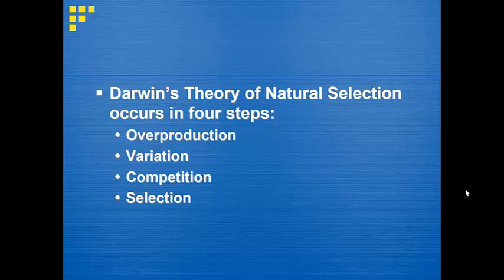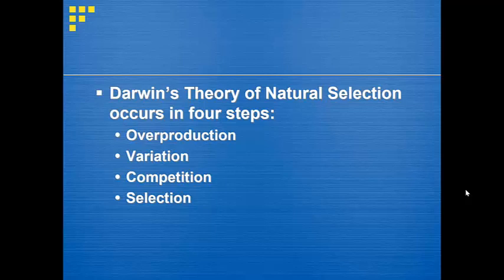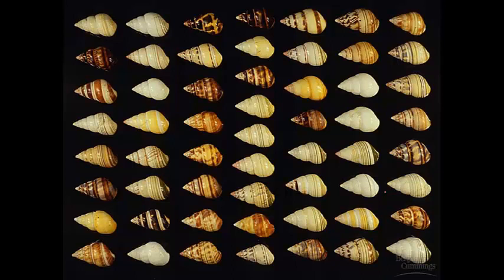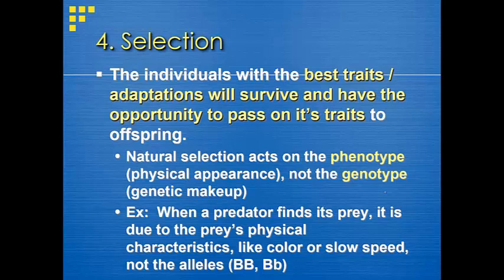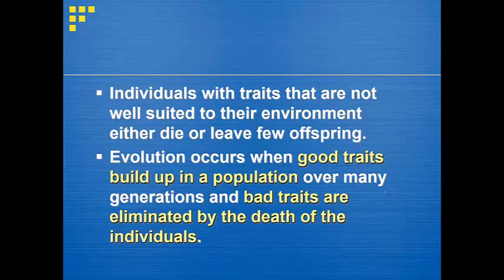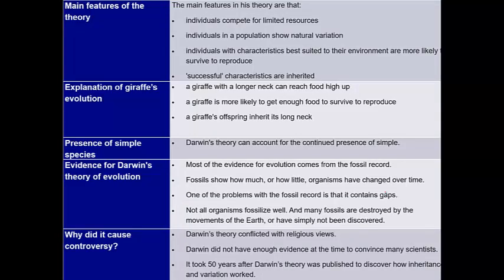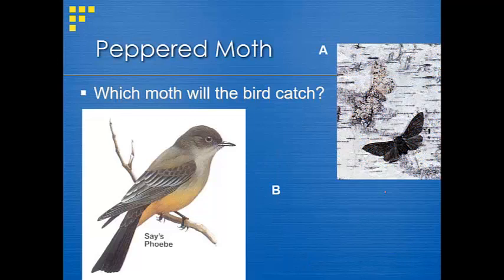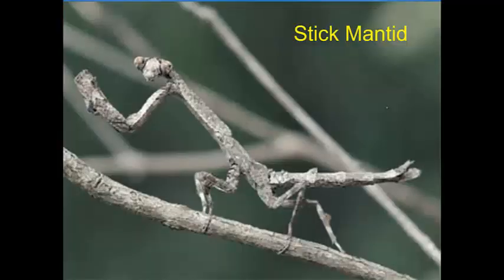natural selection Darwin theory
Darwin theory
evolution
selection
natural selection
American